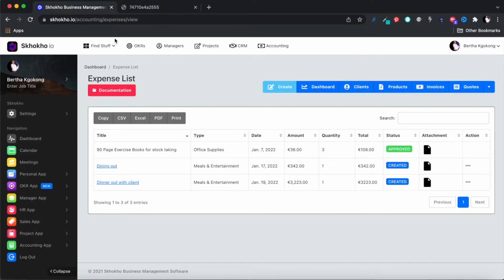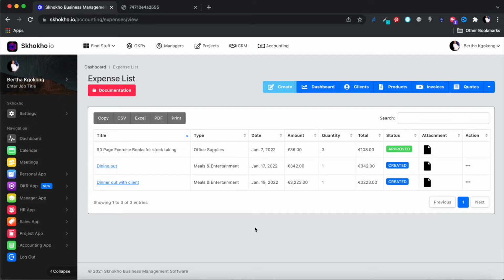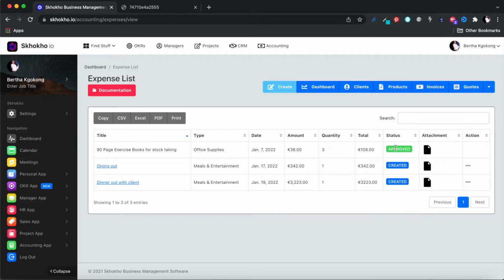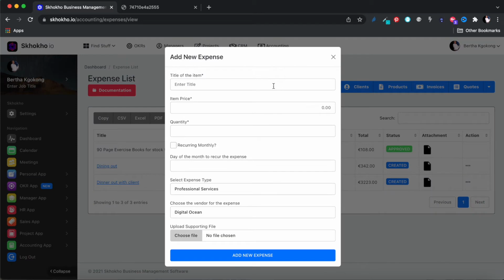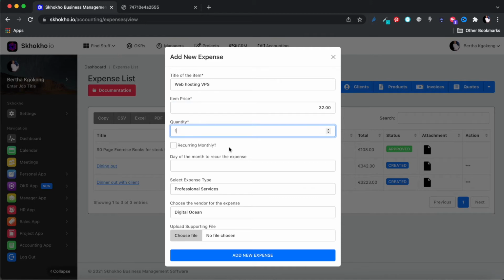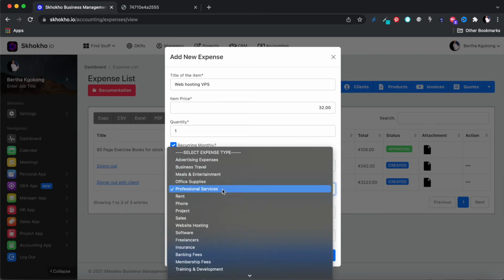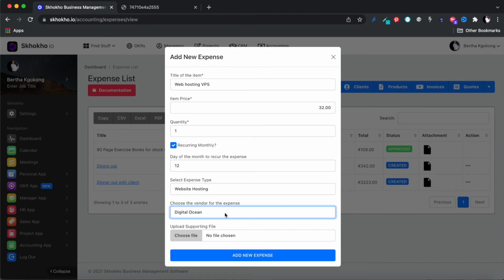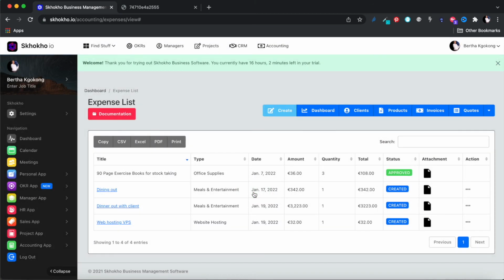Cloud Accounting Software SaaS - Managing Expenses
If you're looking for a way to manage your expenses, you should check out Skhokho cloud accounting software. Skhokho makes it easy to keep track of your spending and helps you stay organized. Plus, it's a great way to save time and money.
In this video we show you how to get started with managing your business expenses using accounting software.

Within the Accounting Software App presented here you can:
- Create a new business expense
- Classify your expenses based on type
- Approve expenses associated with projects and employees claims